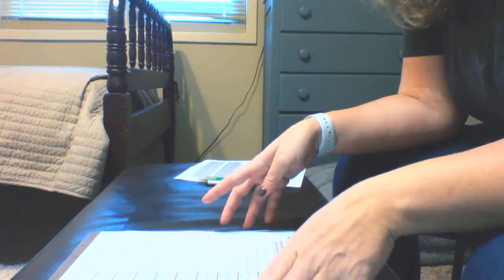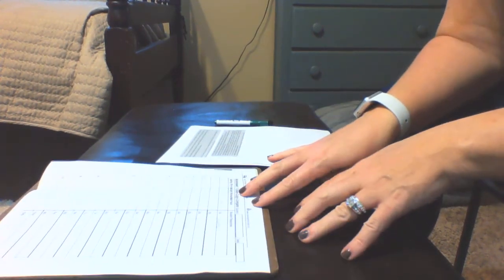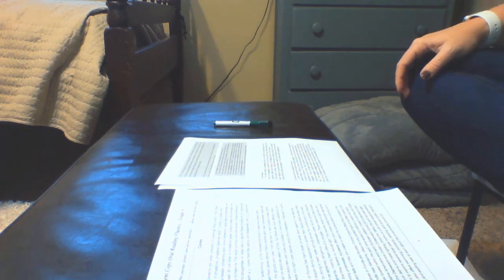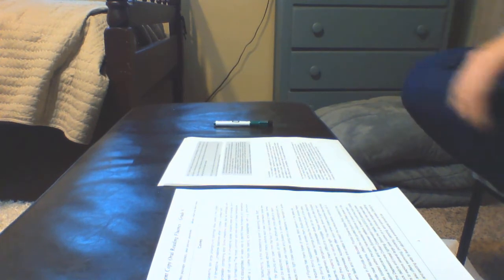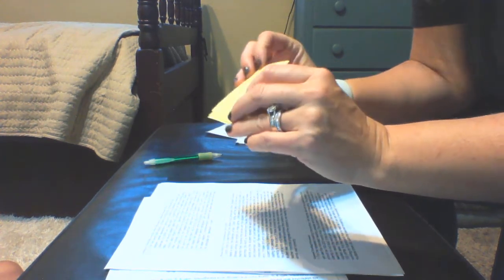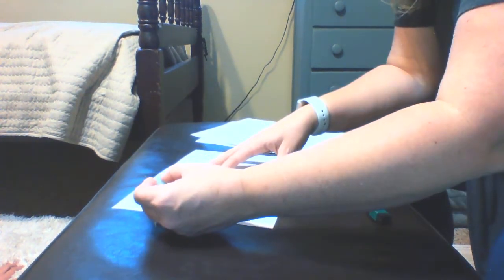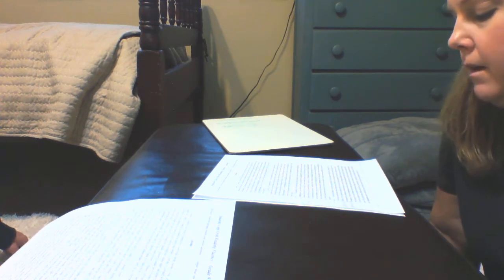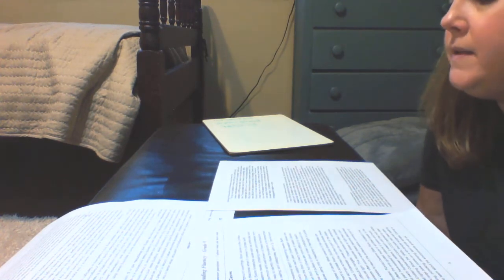Reading fluency interventions